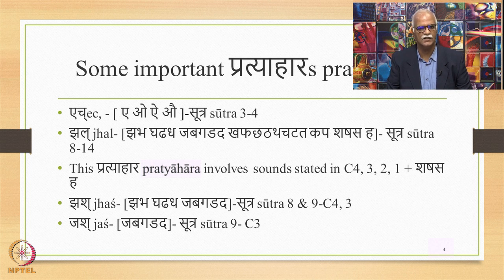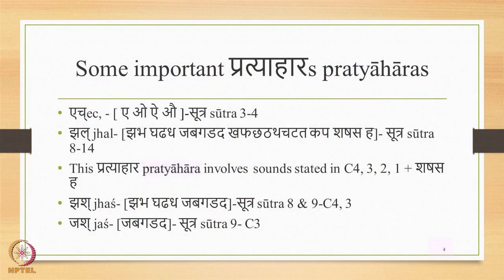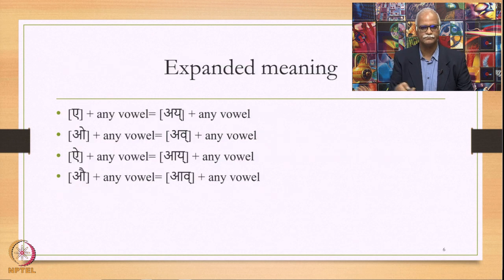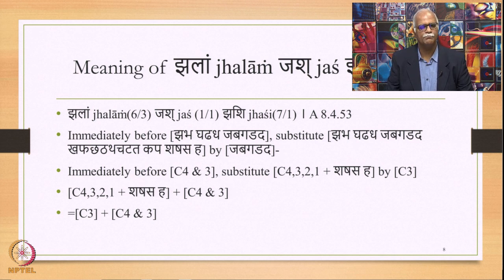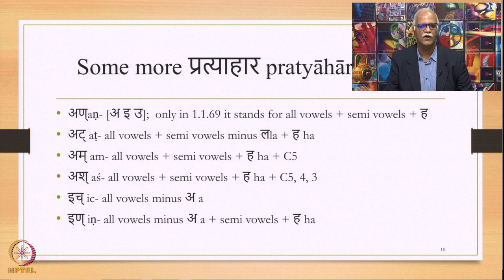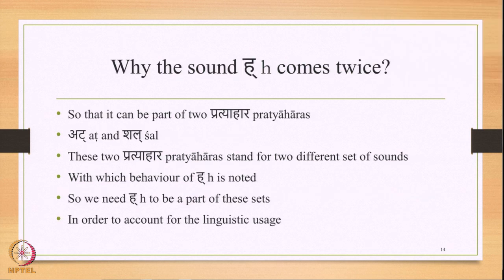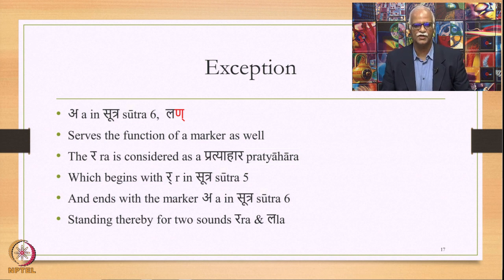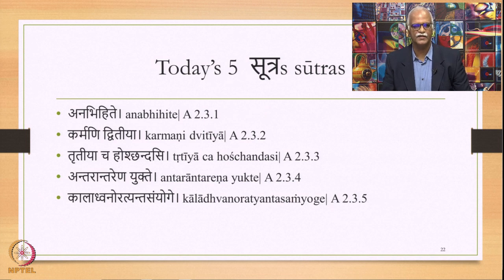Week 3: Lecture 14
Week 3: Lecture 14 : 3rd feature of the Meta-Language of the Pāṇinian grammar: the technique of Pratyāhāra; Important Pratyāhāras, how asūtra is composed using the Pratyāhāra?